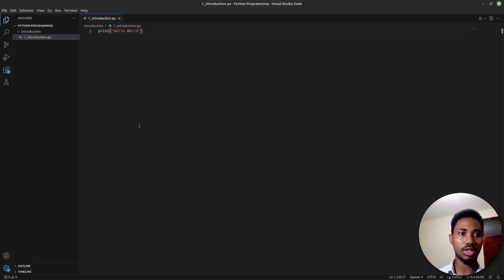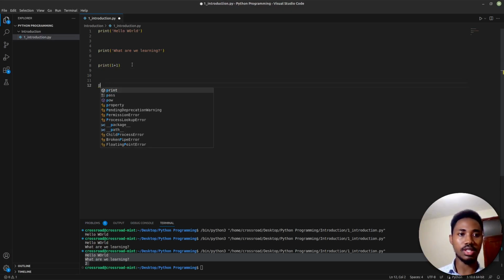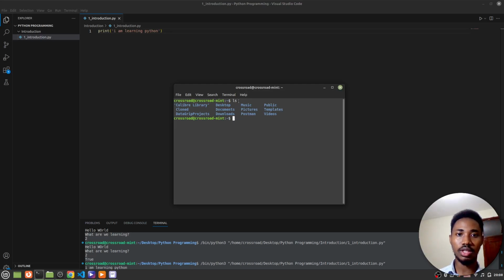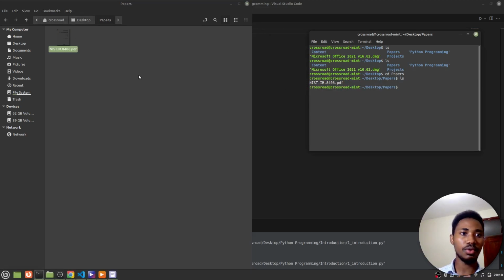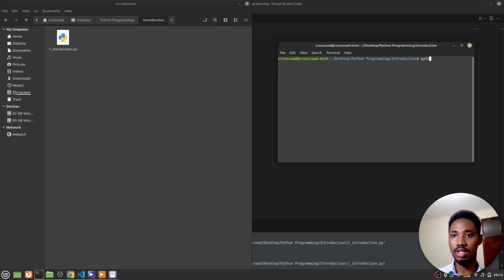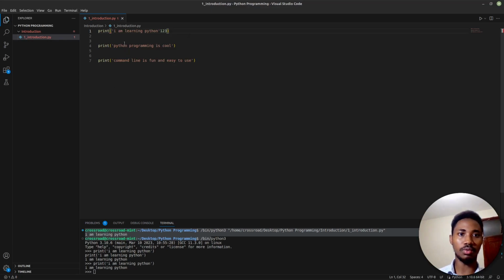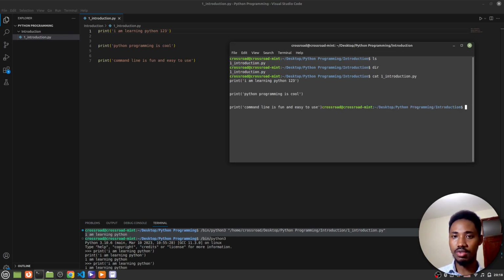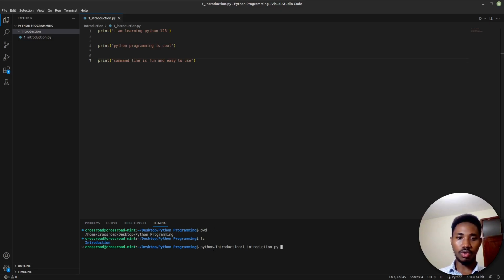First python program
Write your first program and learn how to run it in studio code and manually on the terminal.